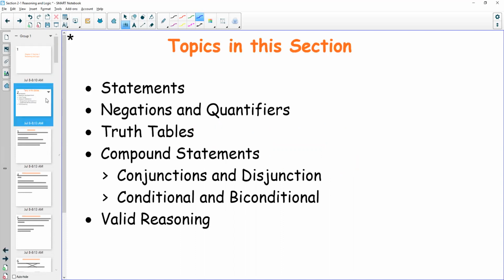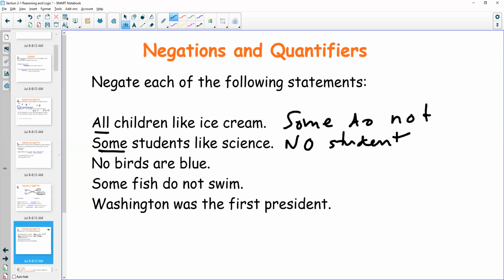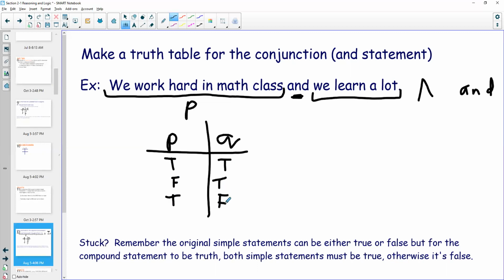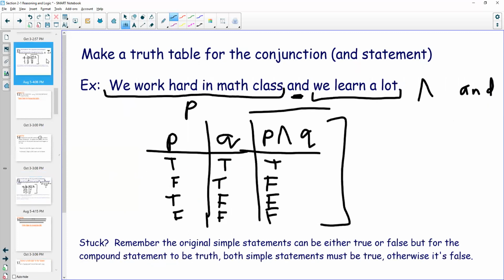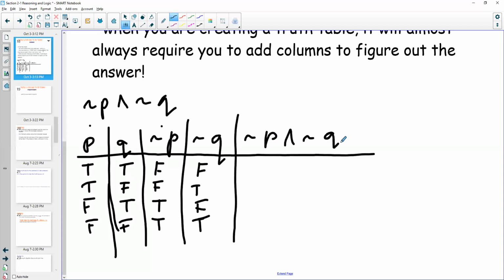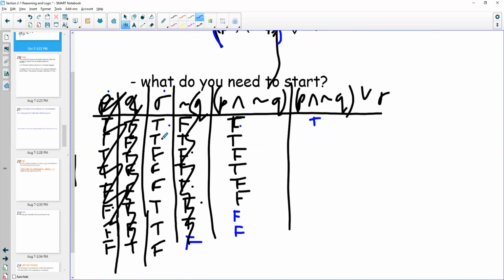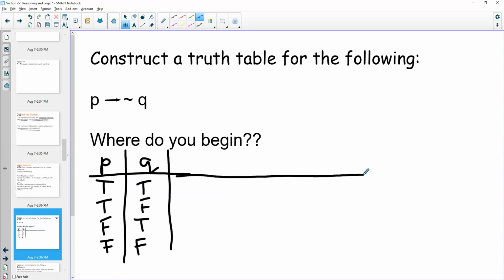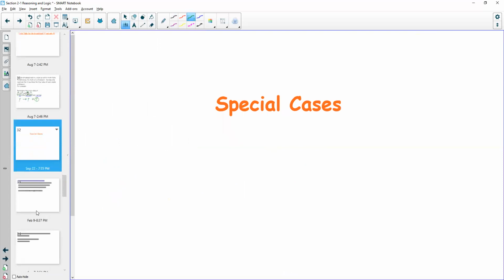Math 102: 2.1 Notes